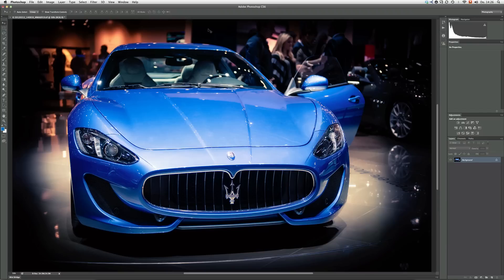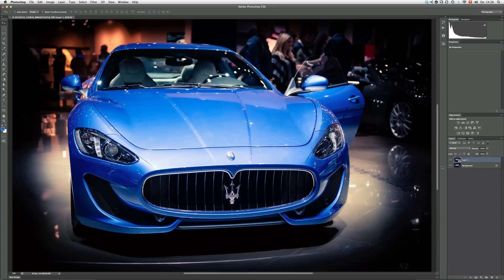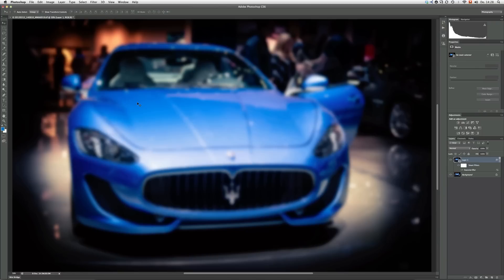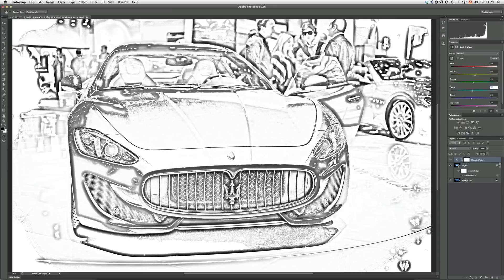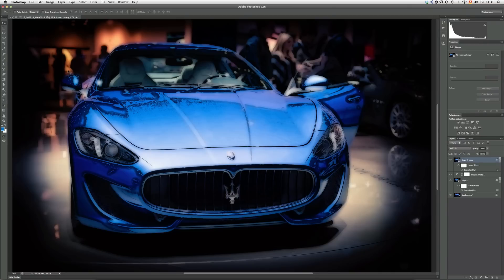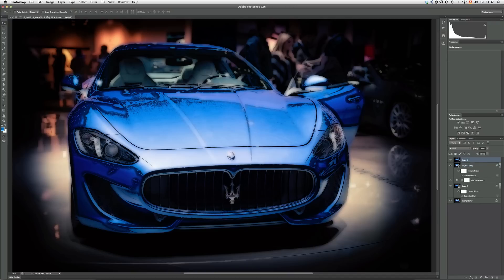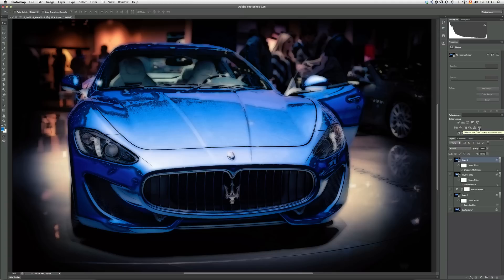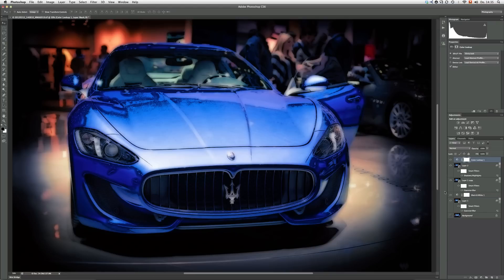Photoshop CS6: How to apply a comic effect (one of many ways)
In this movie I show you how to turn a picture into a comic look. Some will like the effect, some won't. But that's totally ok. I just thought I could share a few tricks here.

And please let me know if you would like to see some more tutorials on Photoshop or Lightroom.

Best regards
Michel Mayerle